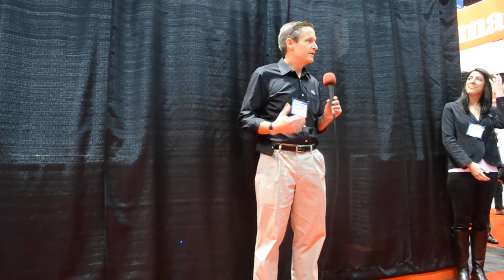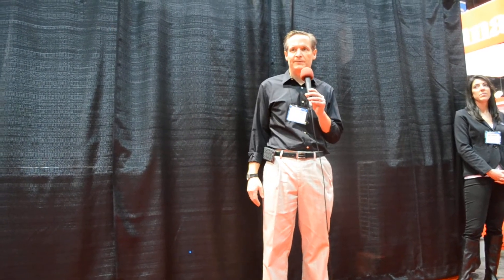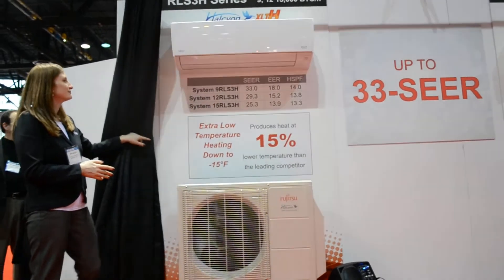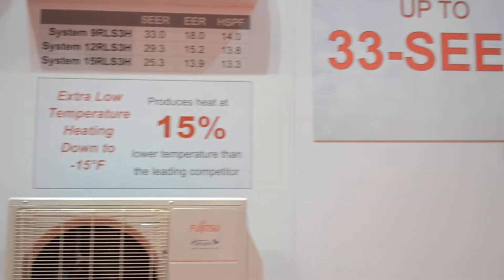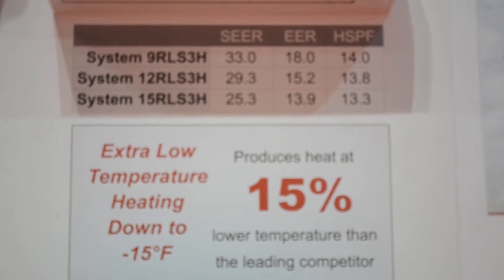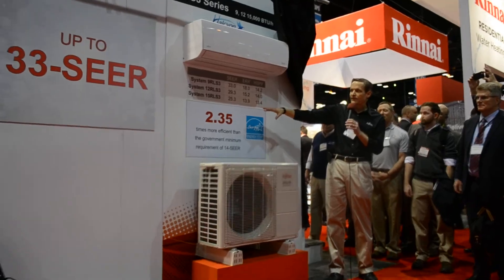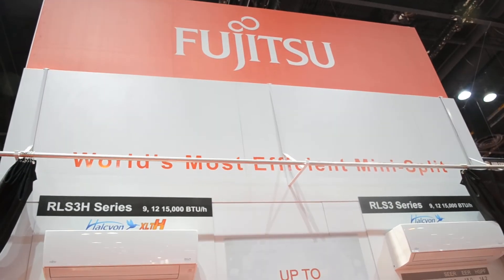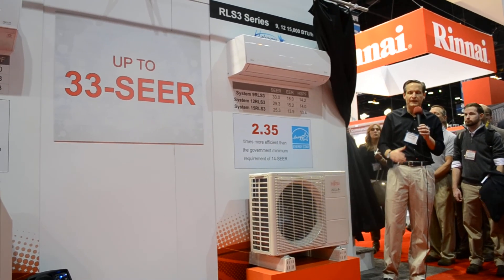Fujitsu 33 SEER Mini-Split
At 2015 AHR Expo, Fujitsu introduced three wall-mounted ductless split systems with efficiencies up to 33-SEER, making them the world’s most efficient mini-split available today. Video by TM.